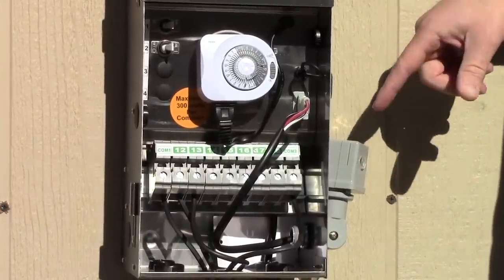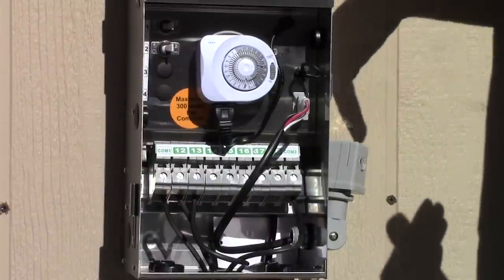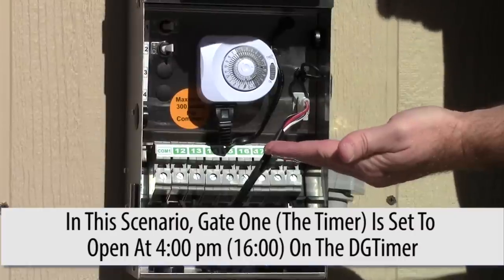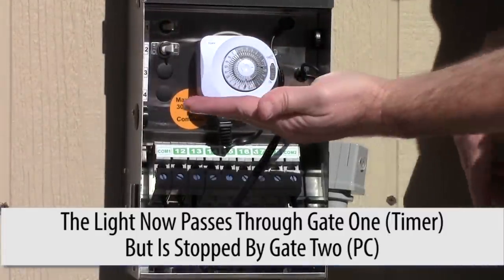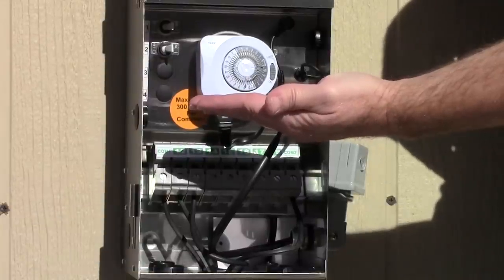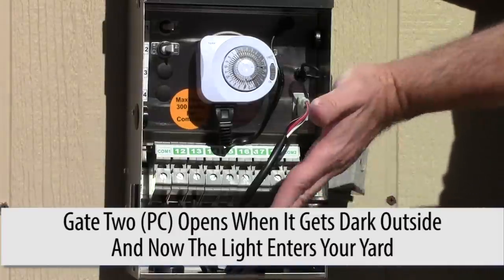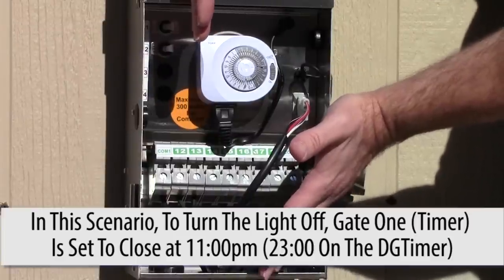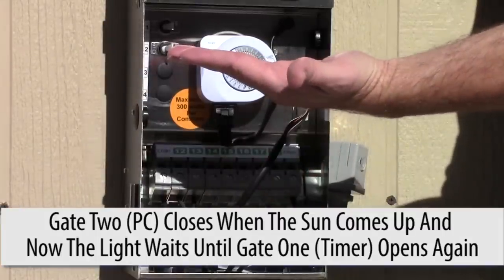Using The Timer And Photocell Together